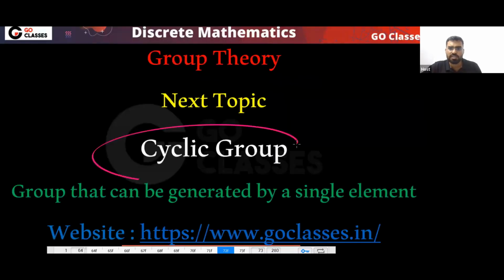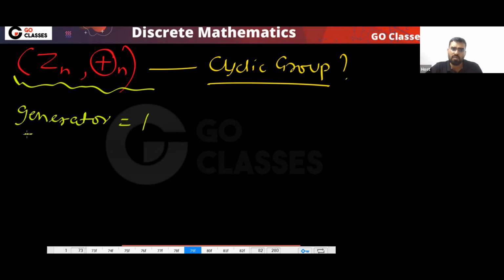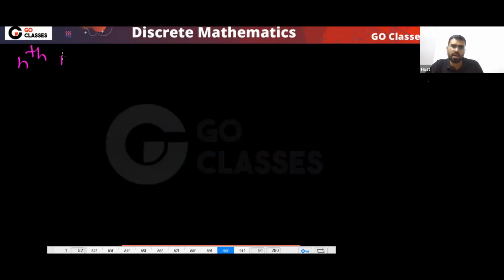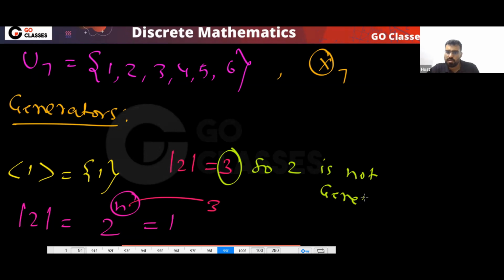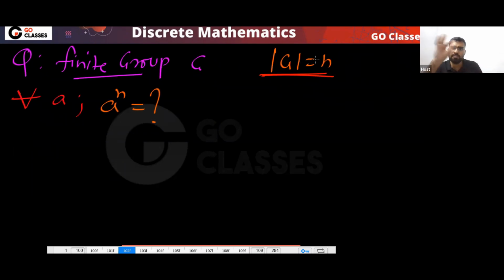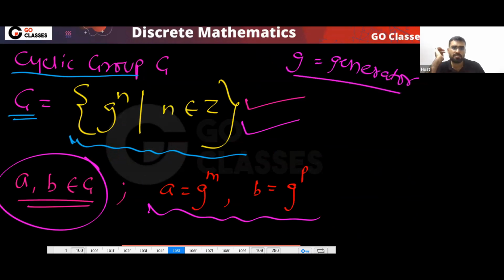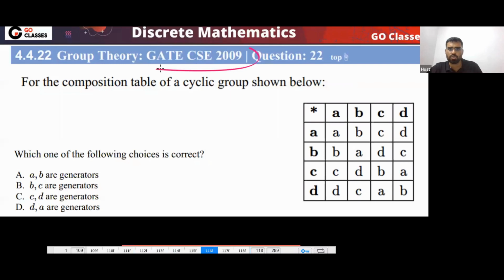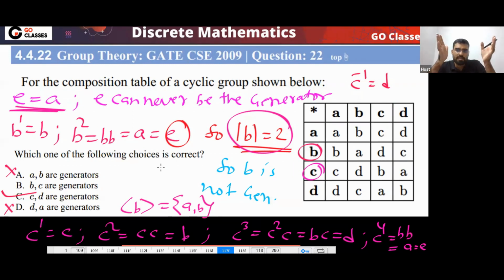Lecture 33 - Cyclic Group | Group Theory | Discrete Mathematics | GO Classes | Deepak Poonia